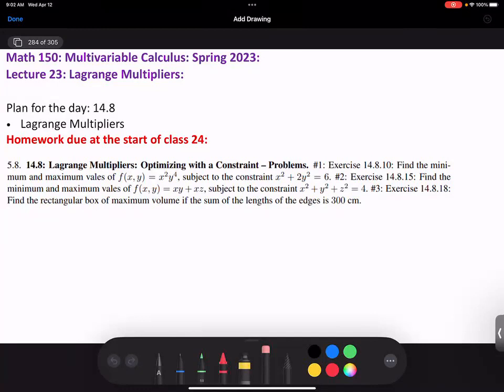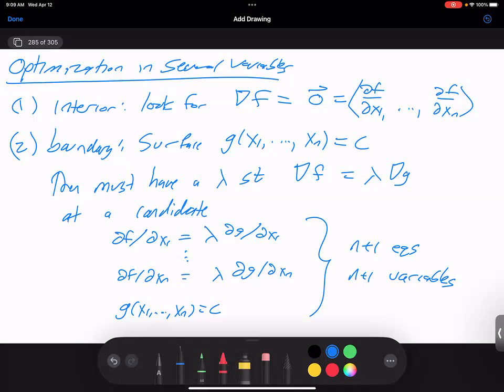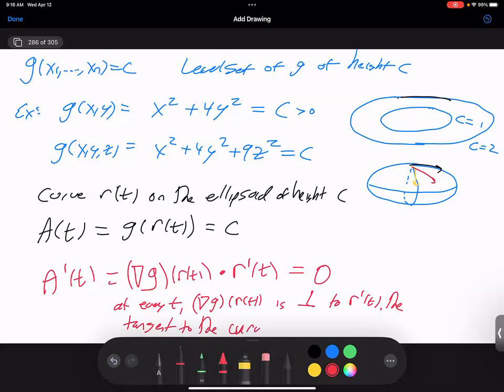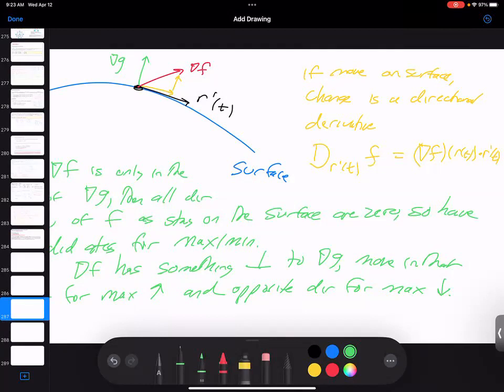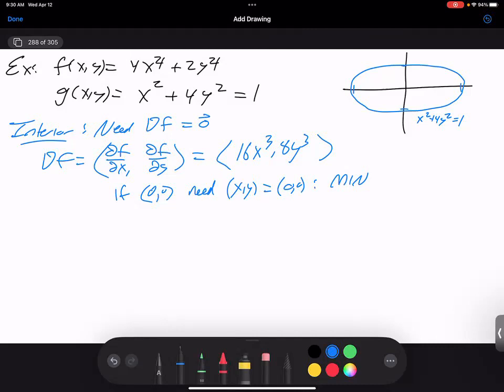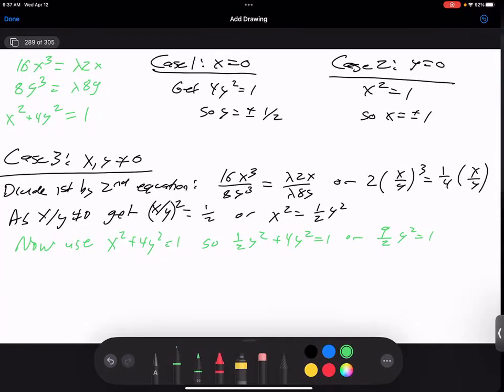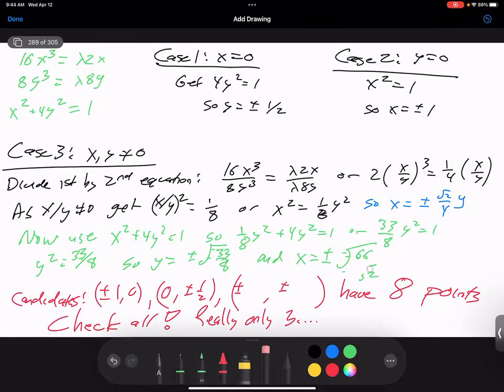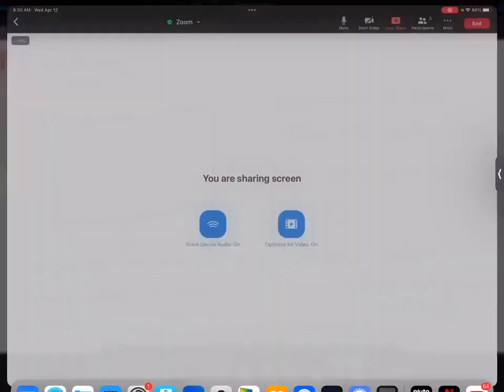Math150Sp23 Lec23 LagrangeMultipliers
Math 150: Multivariable Calculus: Steven Miller: Williams College: Spring 2023: Lecture 23: Lagrange Multipliers